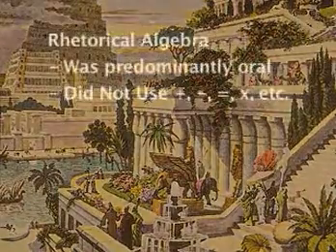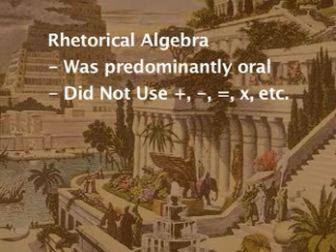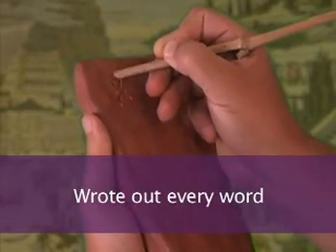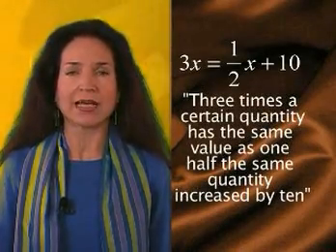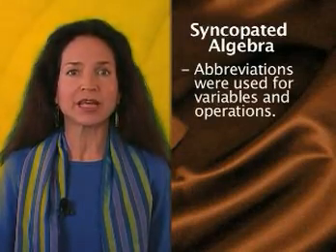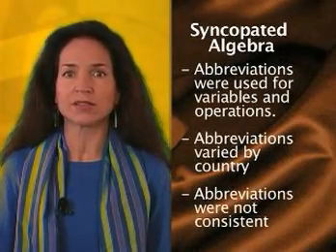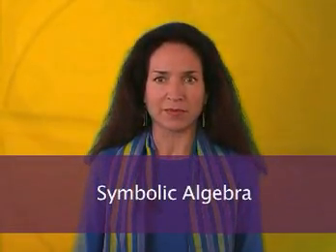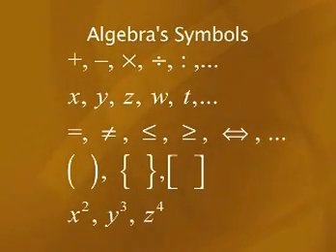Algebra Nspirations--Variables and Equations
This is a preview of the next video in the Algebra Nspirations series. This title focuses on the fundamentals of algebra, with special attention to linear and quadratic equations.

for additional resources.